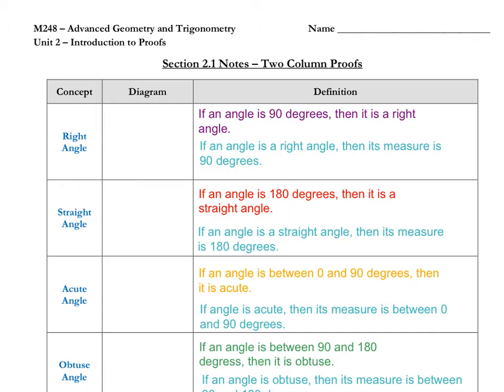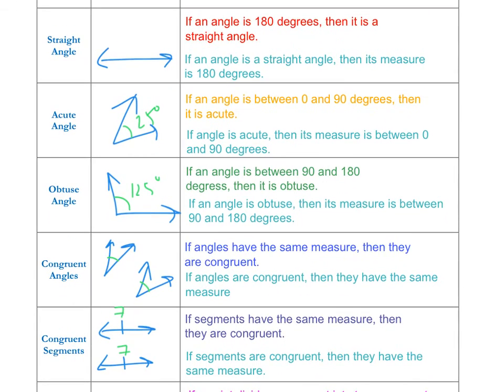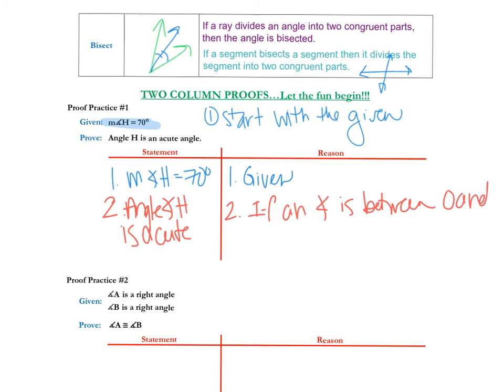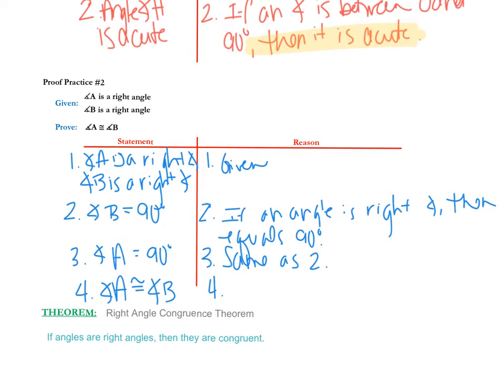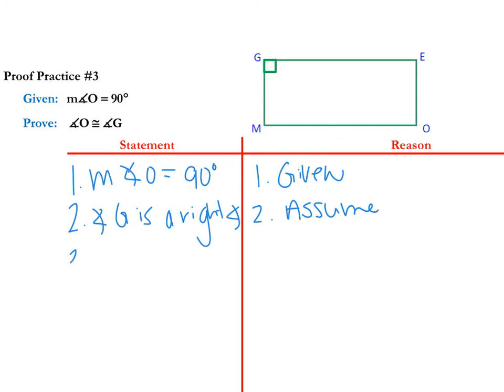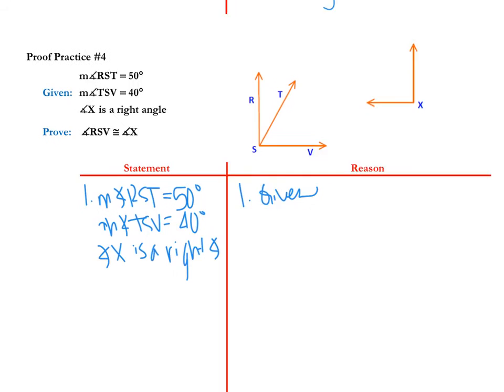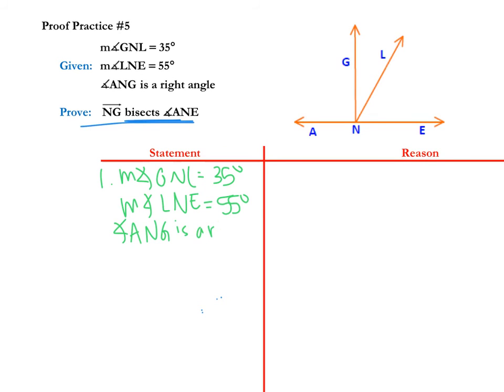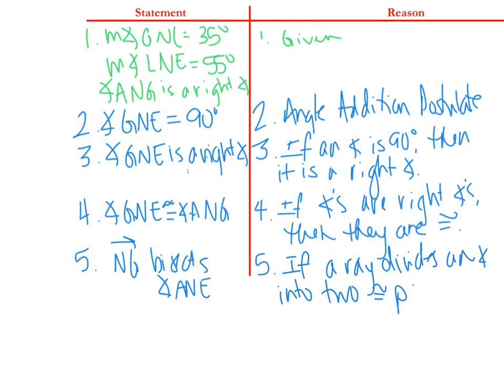2.1 Two Column Proofs